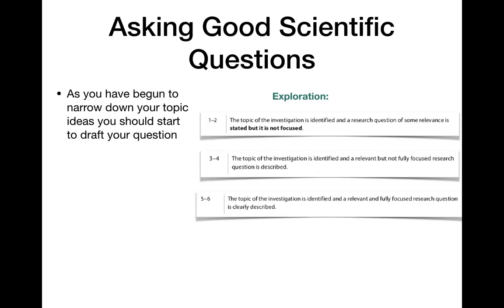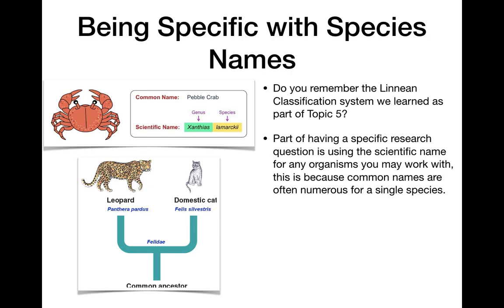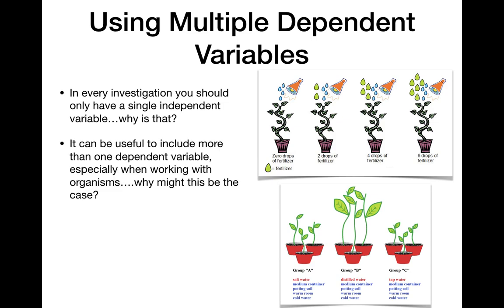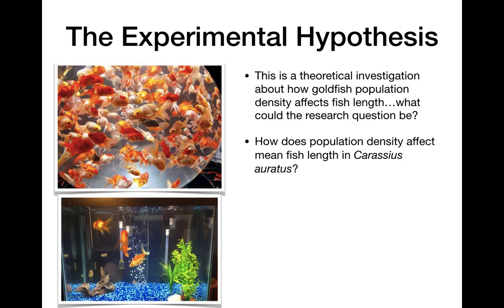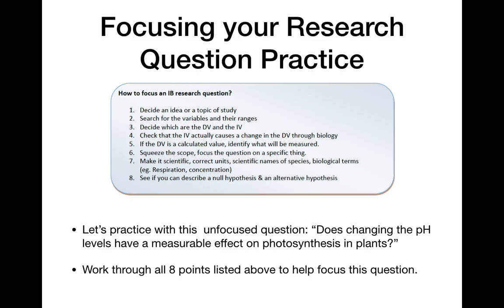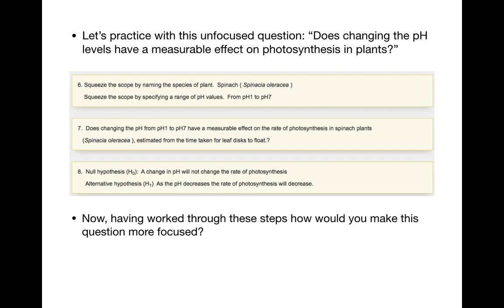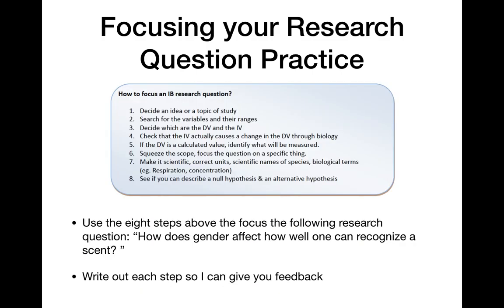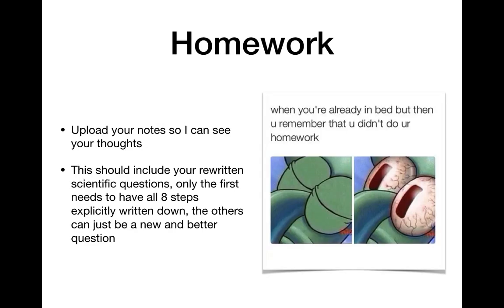RAS DP Biology Lesson #4 Precision in Experimental Design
Screencast lesson on focusing your research question for the IA, including information about null & experimental hypotheses as well as practice evaluating and improving research questions.